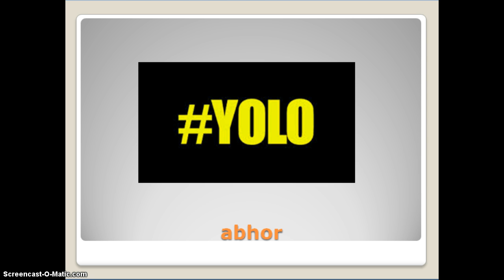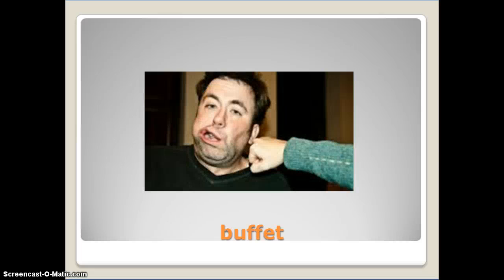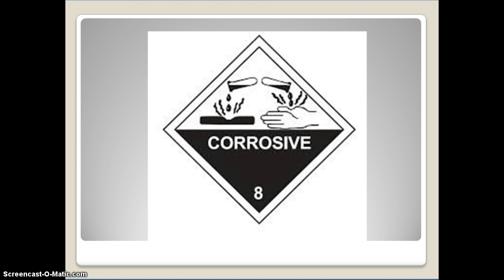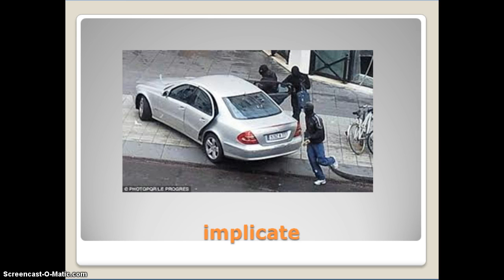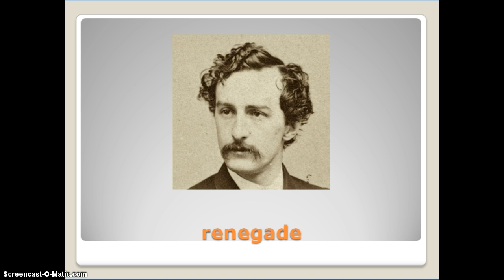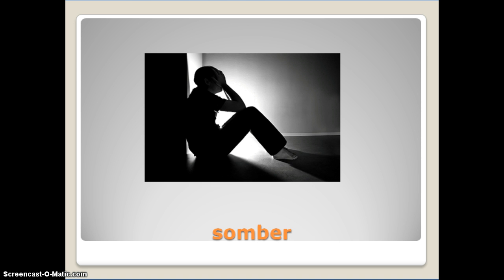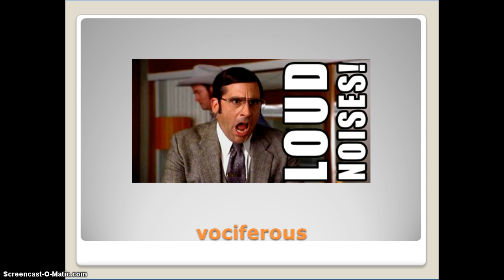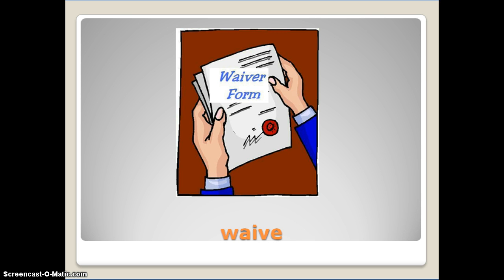Vocab 7, Eng. 10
These are the words that you should be highlighting/studying for your test on Vocab 7.  All images found via Google Images.